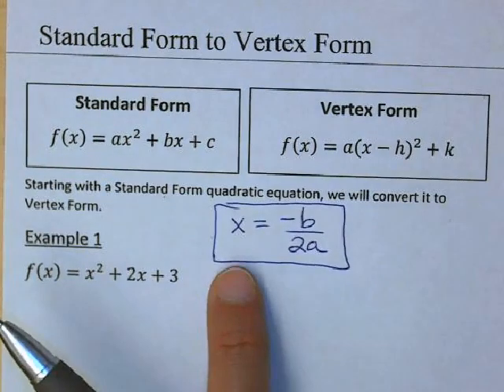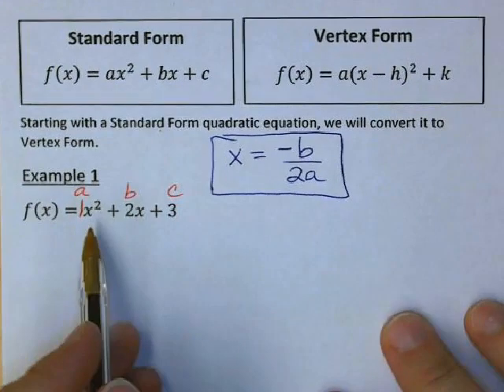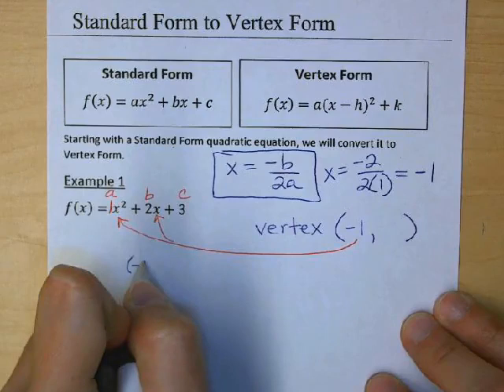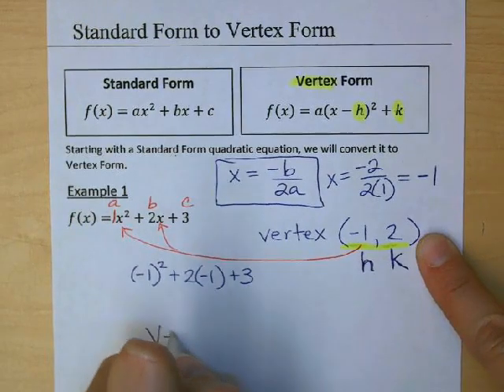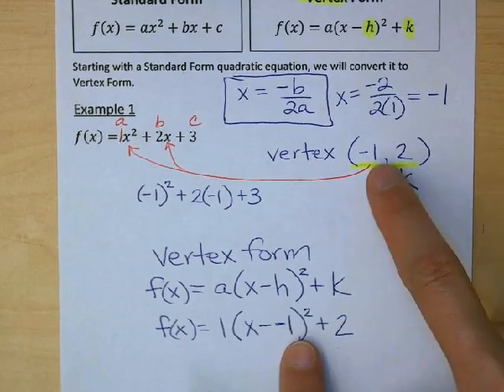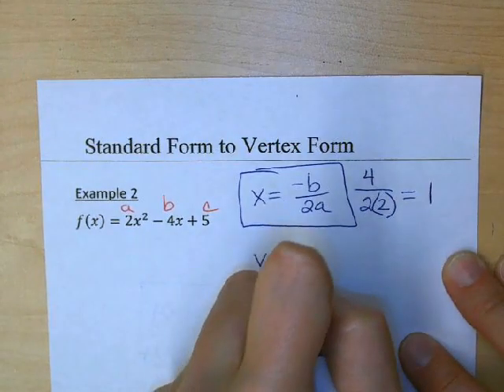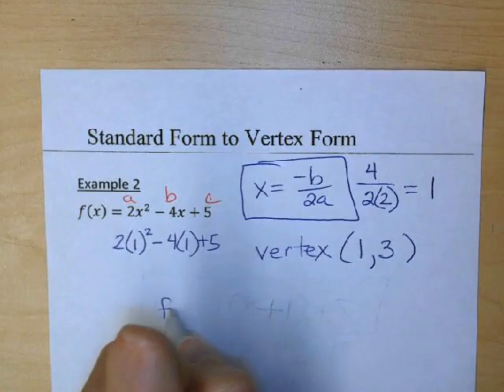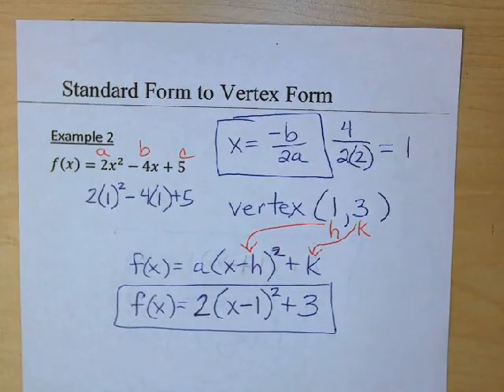Quadratics - Standard to Vertex Form